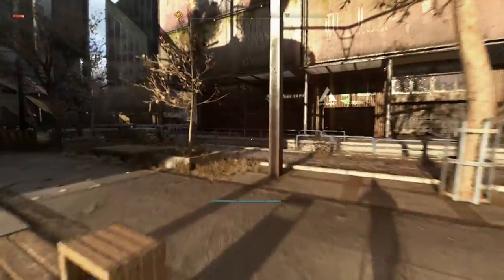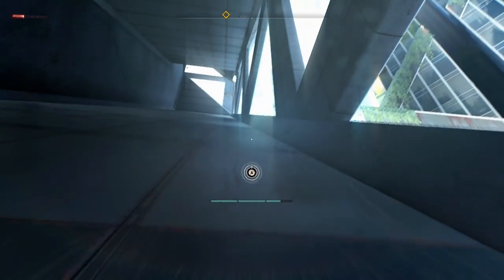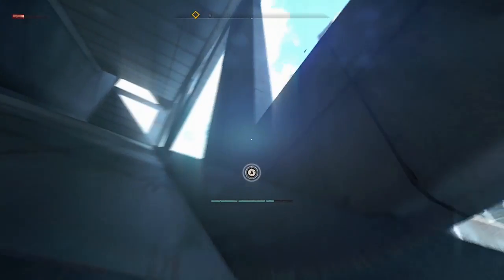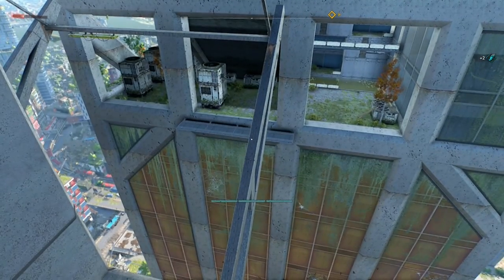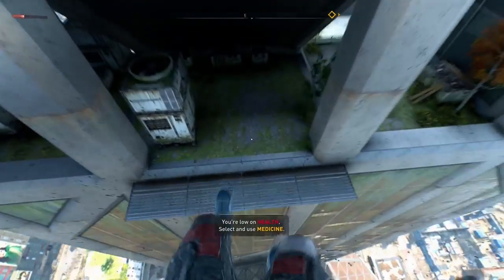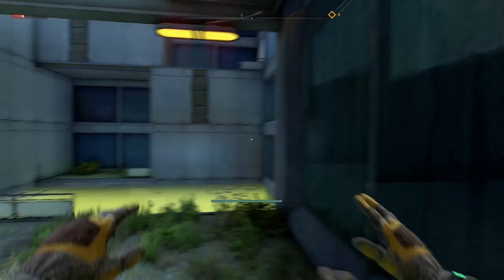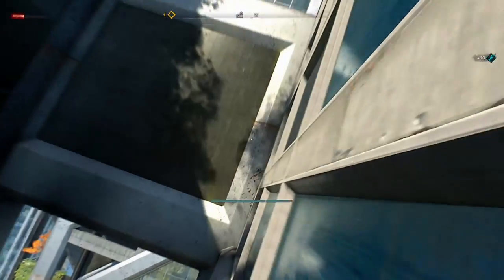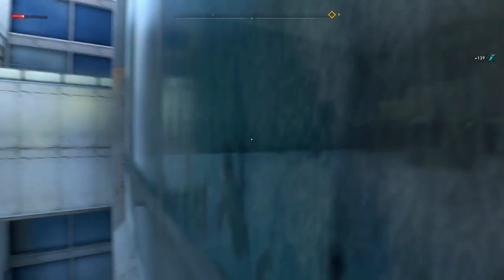Dying Light 2, Scaling the VNC Tower Glitch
Using parkour one can glitch themselves up the VNC tower in Dying Light 2 without doing any of the campaign missions that are related to it. This isnt really useful but we thought it was a cool find nonetheless.